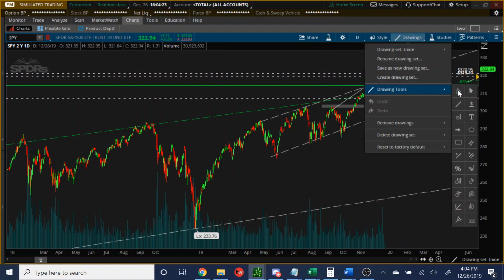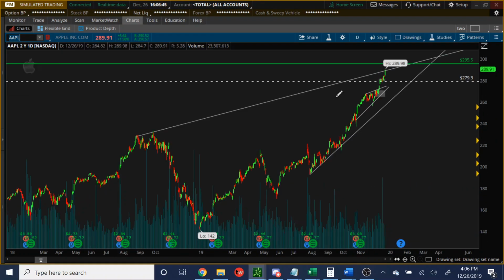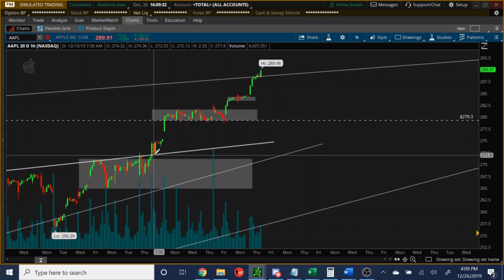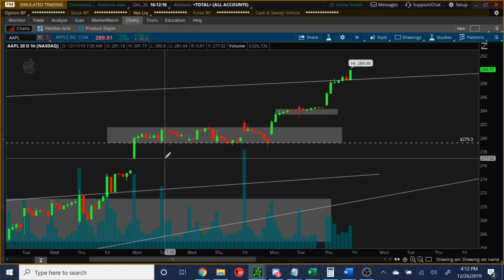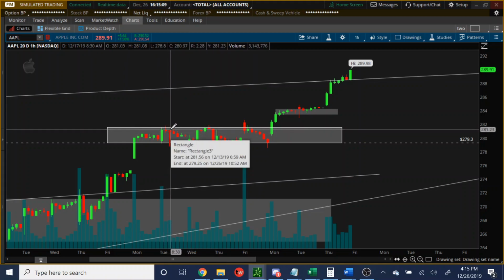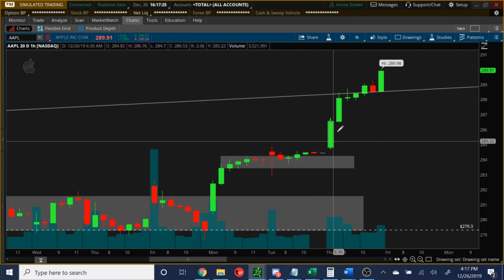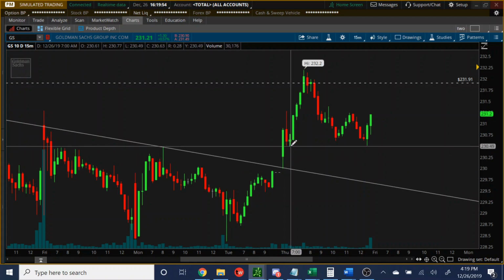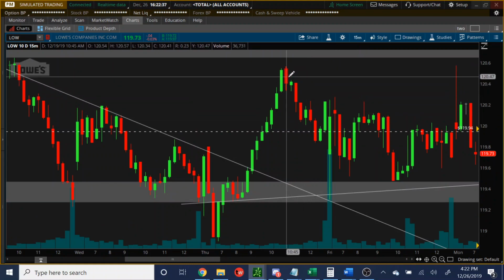How To Find High Probability Trading Setups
In this video I explain key concepts you need to understand when looking for trading setups. I share some of my favorite patterns to play and how I would execute a trade on them.